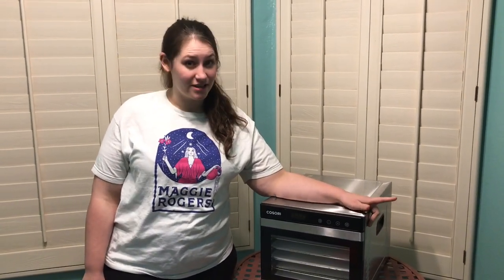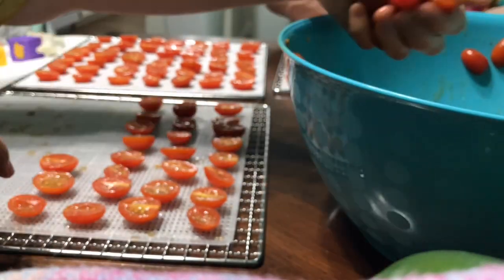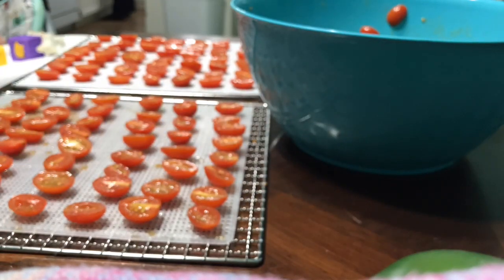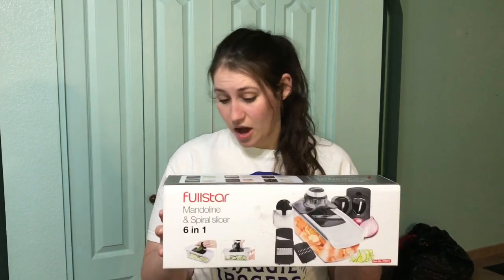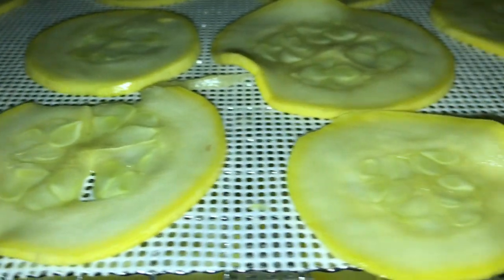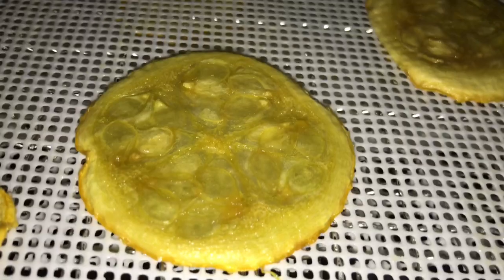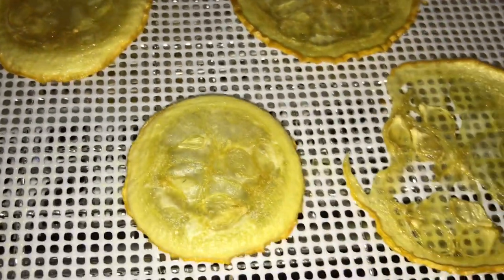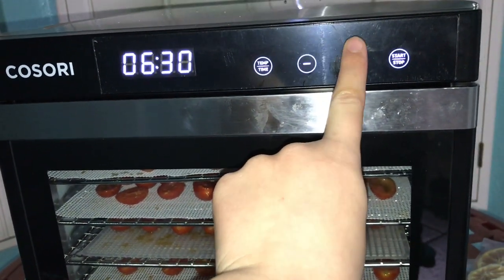Dehydrating 3 Basic Tips To Help You Get Started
Thinking about dehydrating your own fruits and vegetables? Today I will tell you three basic tips you need to know before starting!